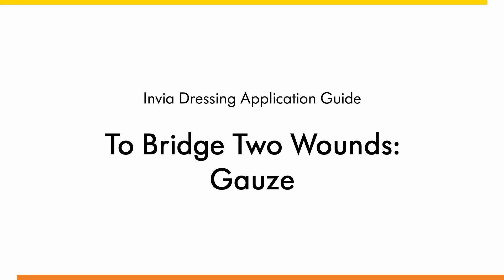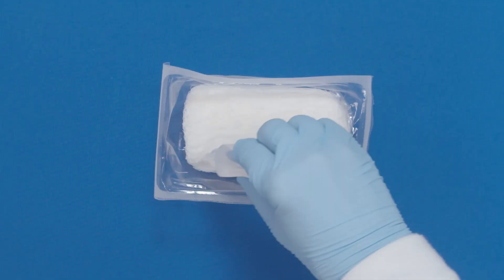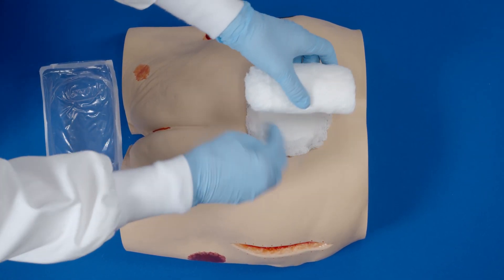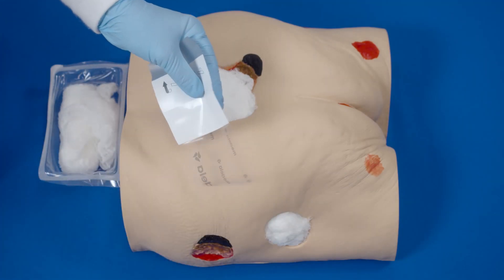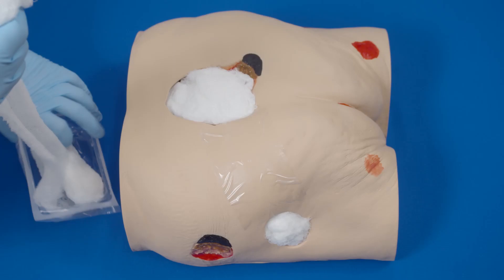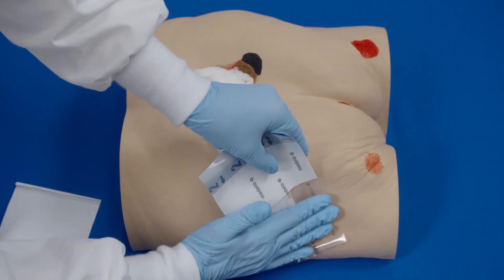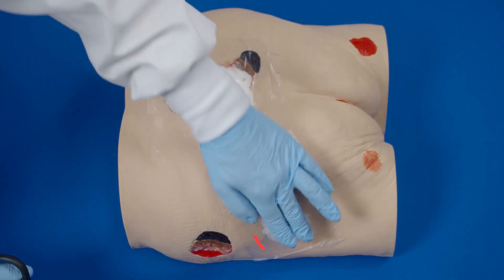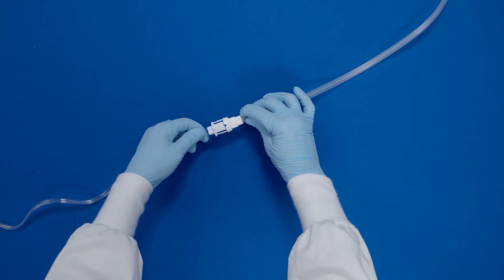Bridging Two Wounds - Medela Invia® Gauze Dressing Application